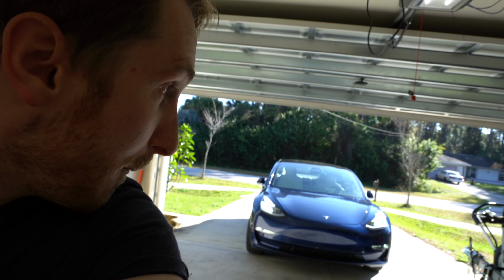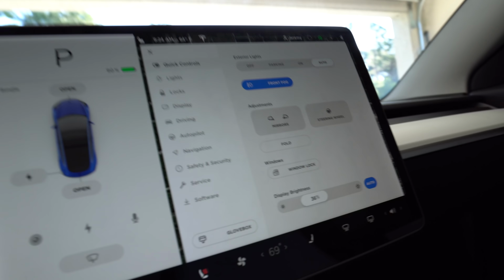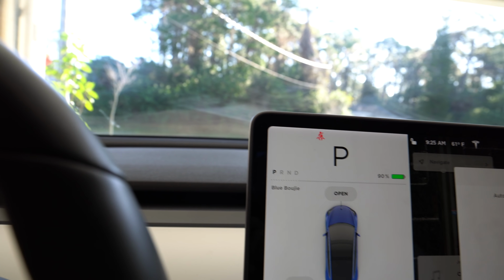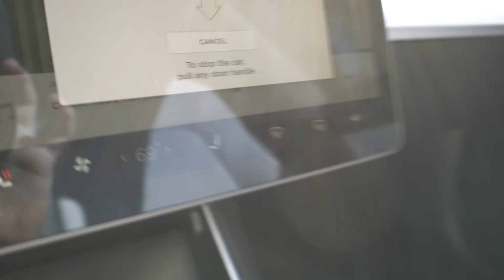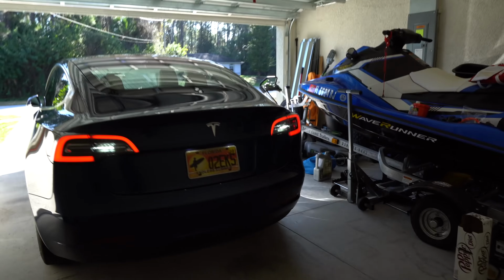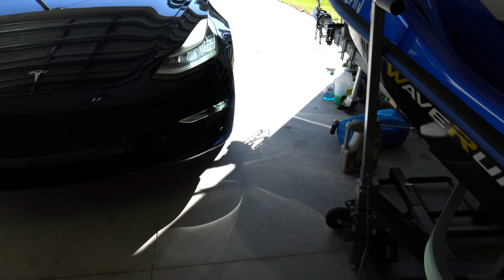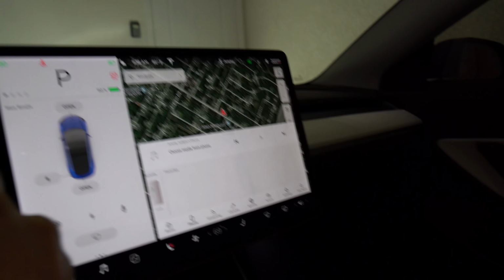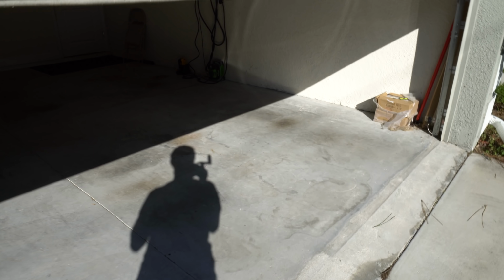Tesla Double Tap to Park | The Best FSD Feature no one Knows About !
Double tap to park has been around for awhile, but Tesla keep removing it in certain software updates. It is BACK in the Tesla 2020.4.1 update !

TESLA ACCESSORIES I USE / RECOMMEND
► The BEST All-weather Floor mats
► Door Open' Button Label Sticker Set
► Chrome Delete DIY Kit
► Camera Mount for inside Tesla

► Sony A6400
► Sigma 1.4 16mm
► Sigma 1.4 30mm
► Sigma 1.4 56mm

MY LIGHTS AND MIC
► REALLY good LED Lights